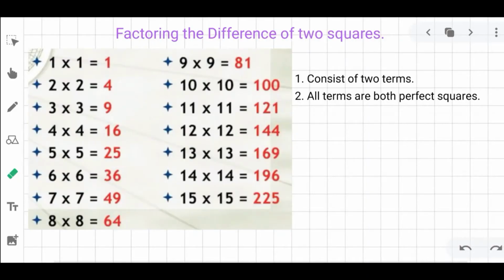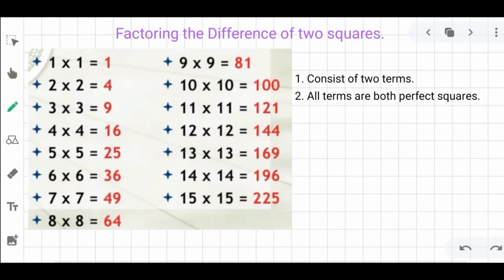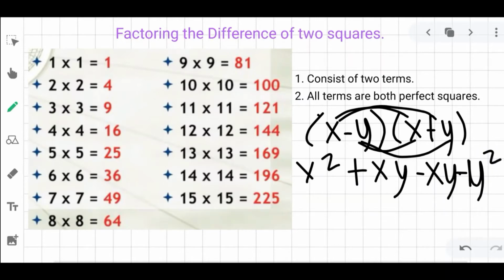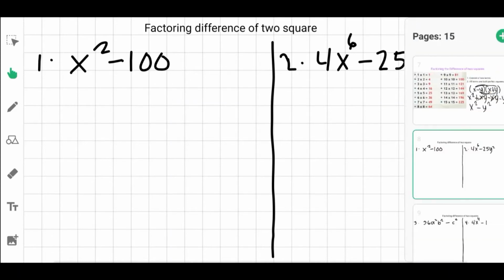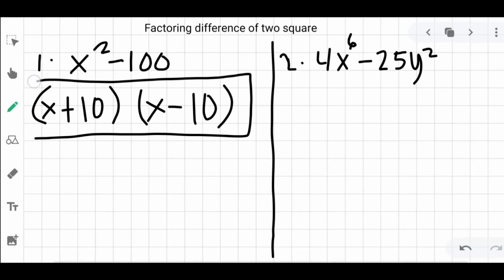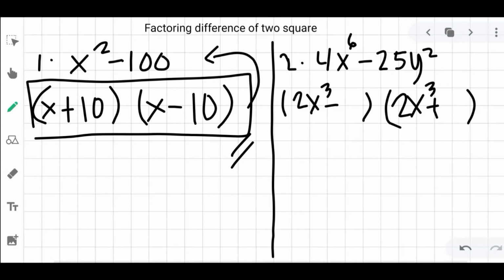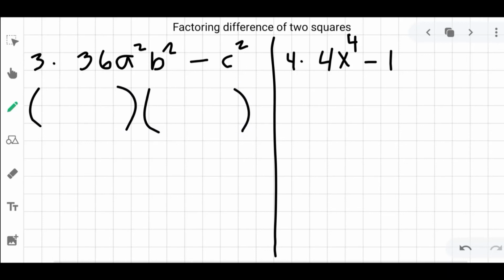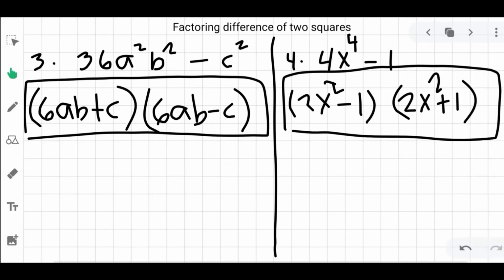FACTORING DIFFERENCE OF TWO SQUARE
Q1  W1.2 DOS